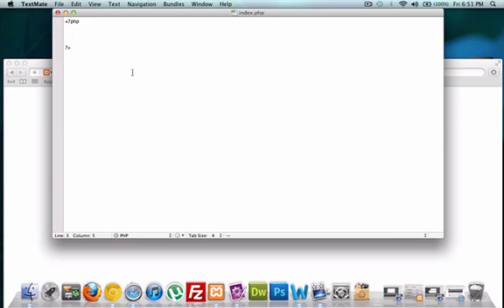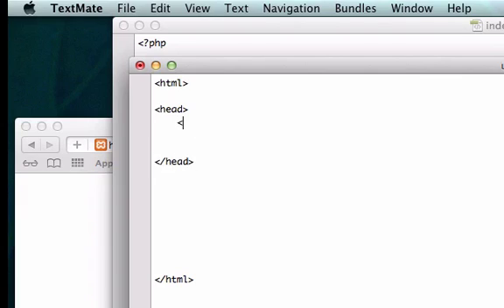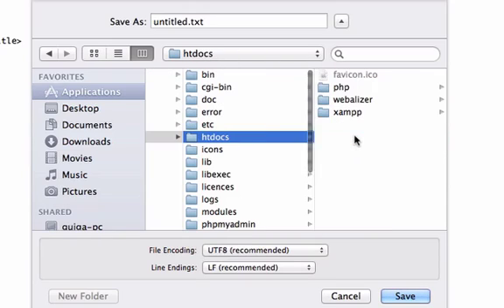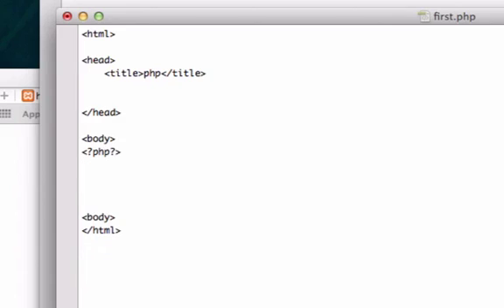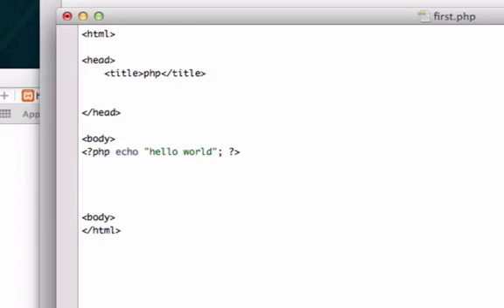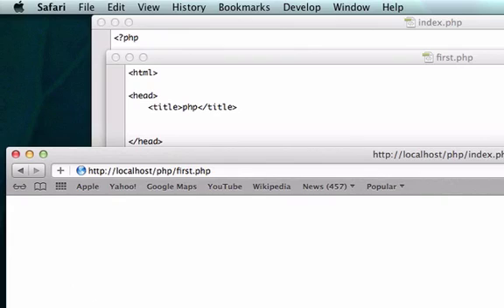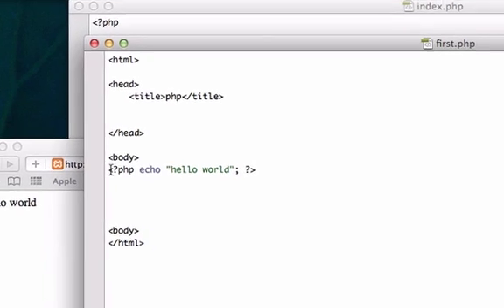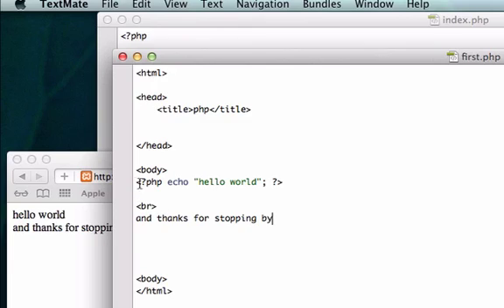Intro to PHP and MySQL part 9 - Embedding PHP in HTML